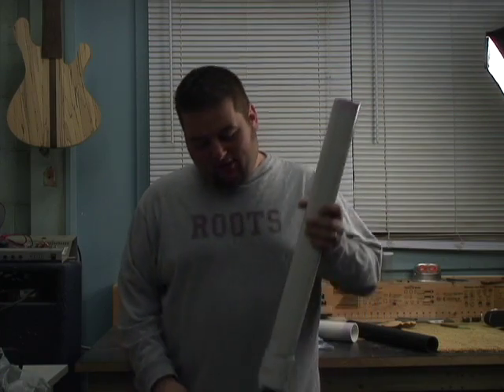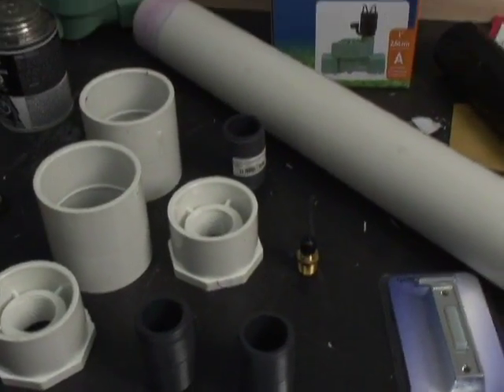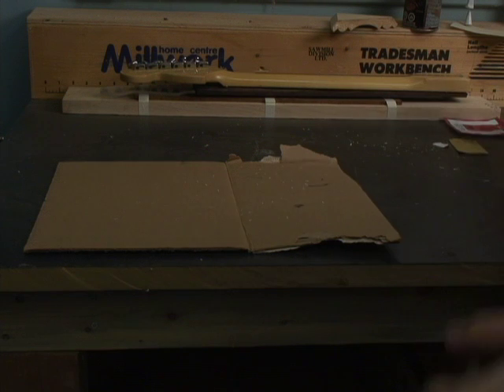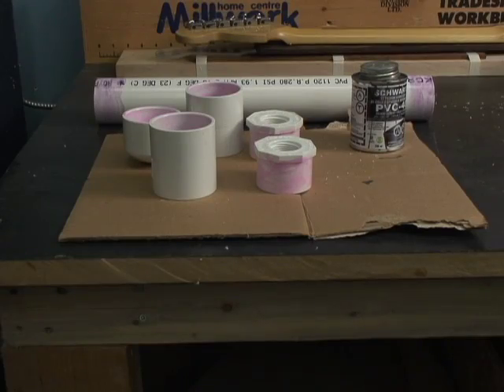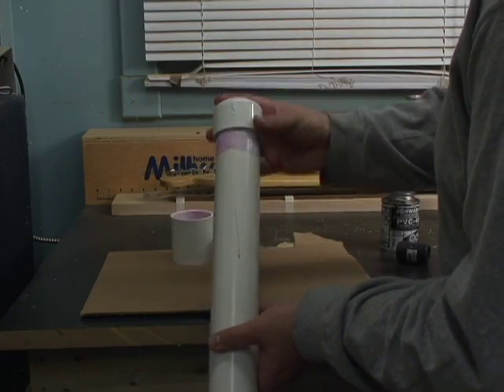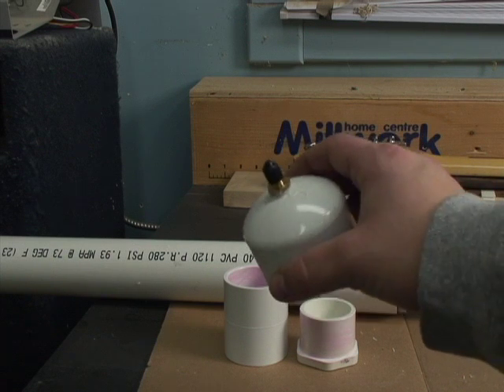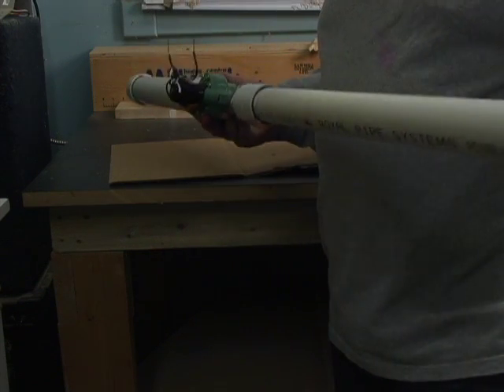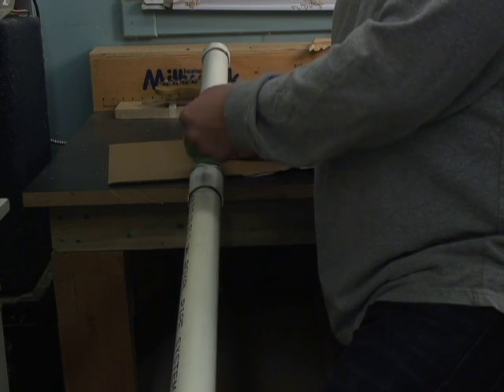How to build a air cannon low cost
How to make a  compressed air cannons for under $50 USA or $65 Canadian. This video is the best how to video on building inexpensive air cannon/launcher on youtube It shows all parts and basic how to video that any one can follow I made 4 launchers in that day.  All 4 slight variants the cheapest for $30  and the most expensive was $75 bough few more elbows for parallel barrel and one that was a ground unit mortar stile with remote trigger still perfecting that one.   I have some other thoughts on layouts but that be future videos  OH there is a separate how to on the basic trigger units. lots of fun  be safe  oh because I was making so many to save money I did not build pressure gage in to the unit I bought 1 electric pressure gage that test each one as I Filled it.  trigger video